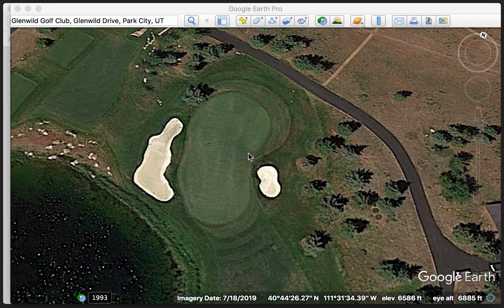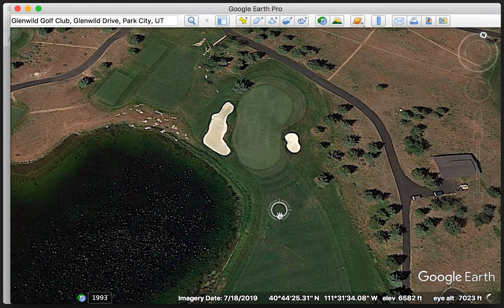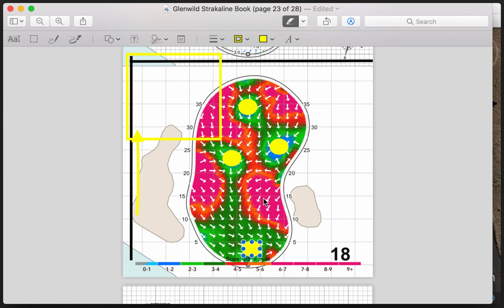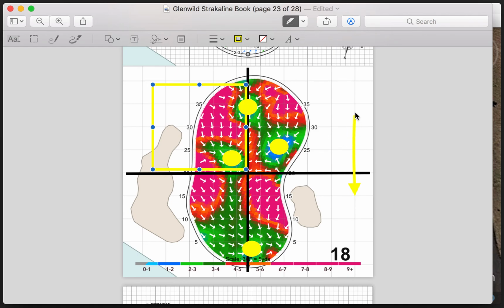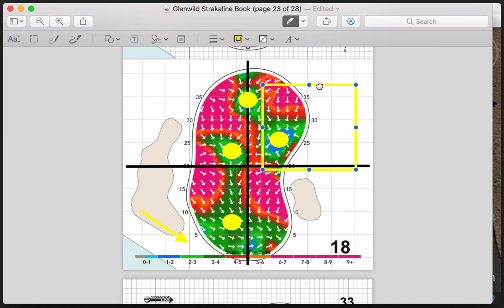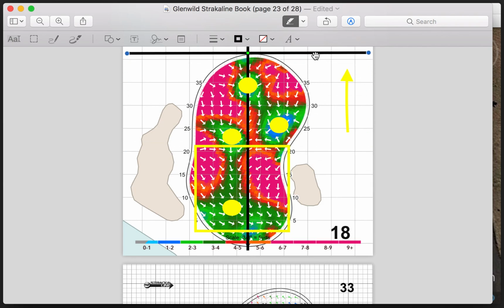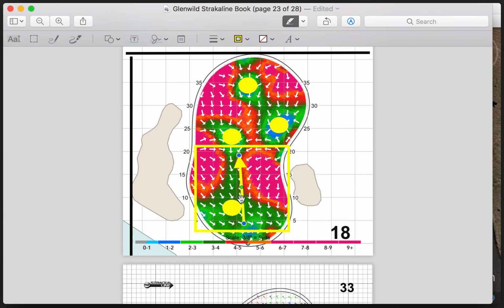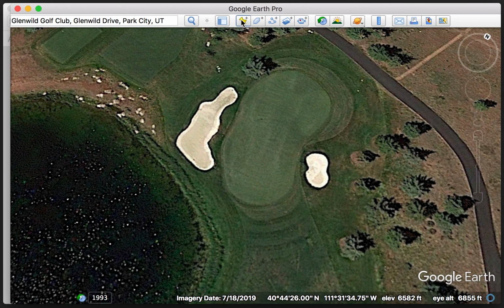Glenwild Golf Glub Hole 18 Scoring Strategy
Utah PGA Teacher of the Year -2020
PGA Tour Contestant Shriners, Las Vegas, NV - 2020
PGA Championship Contestant Bethpage Black, NY - 2019
PGA Championship Contestant Bellerive CC, MO - 2018
PGA Tour Contestant Waste Management, AZ - 2017
PGA of Canada National Club Pro Champion - 2016
PGA Show Best New Product - 2017
Southwest PGA Teacher of the Year - 2014
Southwest PGA Player Development Award - 2014
Southwest PGA Player of the Year - 2013
Southwest PGAYouth Development Award - 2013
Korn Ferry Tour Member - 2013
Korn Ferry Tour Member - 2012
PGA Tour Q-School Finals Contestant - 2011 Craig Hocknull, PGA is recognized as one of the worlds most accomplished coaches that can still actually compete at a world class level. As a member of three PGA's in America, Australia and Canada Craig combines his playing skills, coaching skills and product inventions to help his students in a very holistic manner. As a competitor in the 100th PGA Championship at Bellerive and the 101st PGA Championship at Bethpage Craig has major championship experience to go along with his former Tour memberships and Patented products to include his PGA Show Award Winning Saber and USGA & R&A Conforming Saber Golf Stability Core Putters.

Craig is the Director of Instruction at Utah's #1 Ranked course Glenwild Golf Club and Spa in Park City and he is delighted to bring you wonderful training content to help you play your best golf!

Craig Hocknull Golf is your channel for learning the proven fundamentals of golf from driving to putting we have a simple and effective approach.

Craig Hocknull PGA professional, world renowned live trick shot show entertainer. Unlike the modern trick shot videos made famous by Dude Perfect and the Bryan Brothers Craig Hocknull has the ability and showmanship to entertain large live audiences. In a live show Craig entertains hundreds of golfers and non golfers alike. Engaging every spectator with mind blowing hand eye coordination hilarious jokes and personal attention through audience interaction and participation. Hire the Outback Golf Show to entertain you and your guests at your next live event.

Top golf teacher Craig Hocknull introduces you so simple, fun and fascinating tricks and techniques to help you play your best golf.

Saber Golf is excited to bring you bring you a revolutionary training tool that is designed to help you become an athletic and efficient golfer. Athletic Efficiency = (Strength+Speed) x (Timing+Technique)

As a top coach PGA professional and tour player Craig Hocknull has made the game simple to understand for thousands of golfers all over the world. The native of Australia has PGA memberships in Australia, America and Canada and is one of only a handful of PGA teachers who have successfully moved from teacher to tour player successfully. The best place to get golf lessons in Westchester County New York is at GlenArbor Golf Club in Bedford Hills. Craig Hocknull is an award winning teacher with PGA tour playing experience and he can help you to improve your putting, chipping, bunker play, accuracy and driving distance. GlenArbor is a highly regarded private country club that allows non-members to take golf lessons with Craig Hocknull. If you are a Saber Golf fan and love watching Craig Hocknull Golf on YouTube you’ll love taking private lessons with Craig at GlenArbor. Our world class short-game area, driving range and teaching center will make you feel right at home while developing all of your skills.